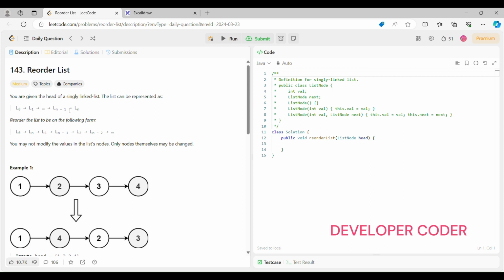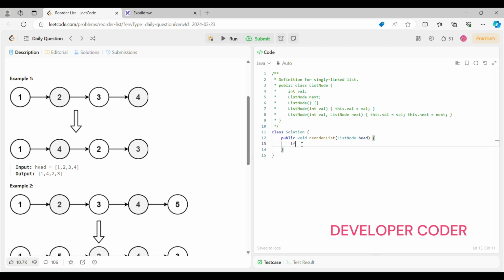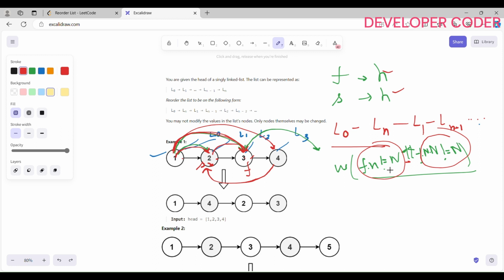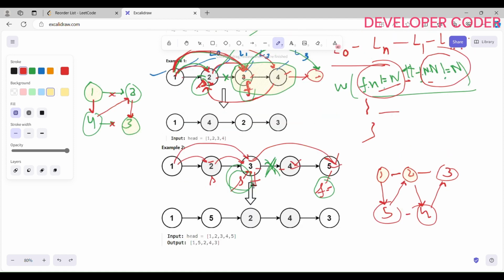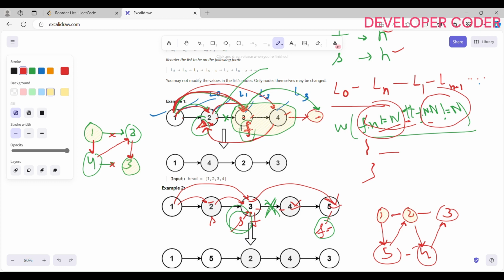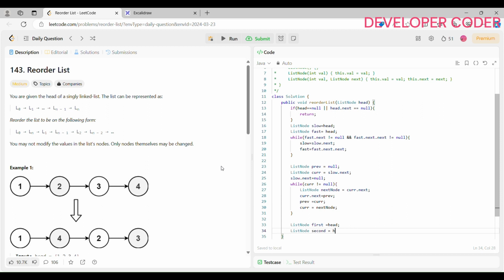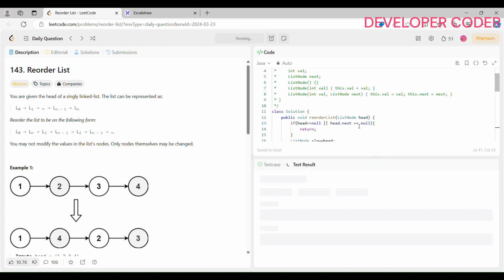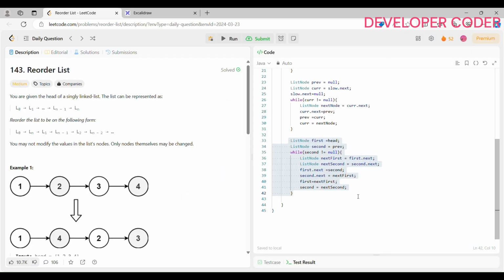LeetCode 143: Reorder List | Java Code | Linked List | Explained in Detail | DSA | Interview Prep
Welcome to Developer Coder! In this detailed tutorial, we delve into solving LeetCode 143 - Reorder List, providing a step-by-step explanation of the problem-solving process. Join us as we demystify the problem and offer valuable insights for mastering it. 💡📚

🔍 Topics Covered:

Understanding the Reorder List problem (LeetCode 143)
Comprehensive walkthrough for a clear understanding
Strategic approach and algorithmic insights
Detailed explanation for each step of the solution